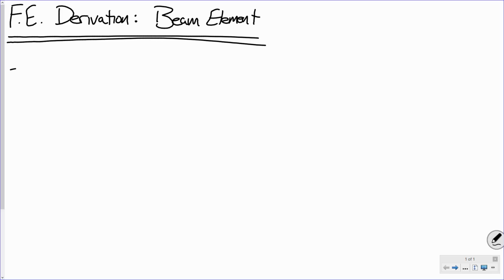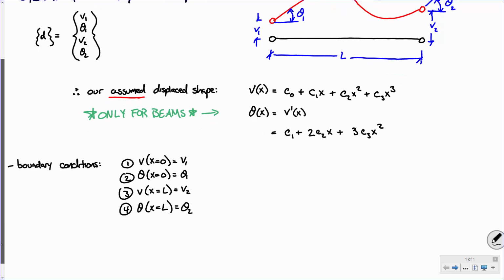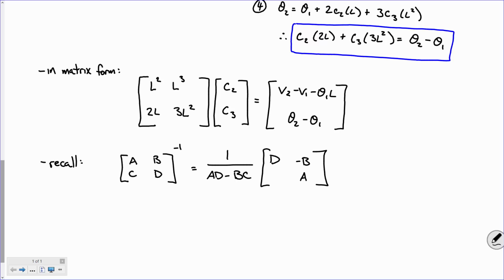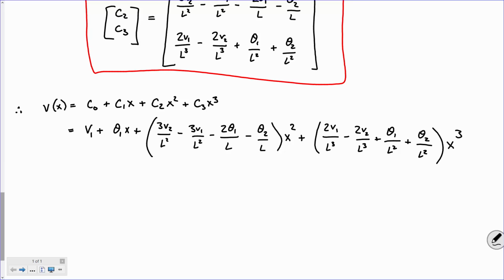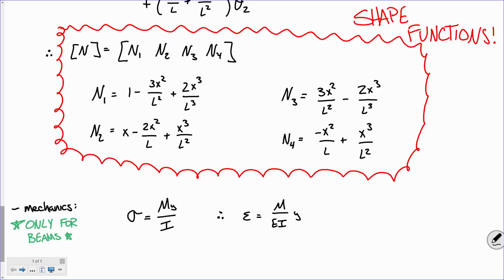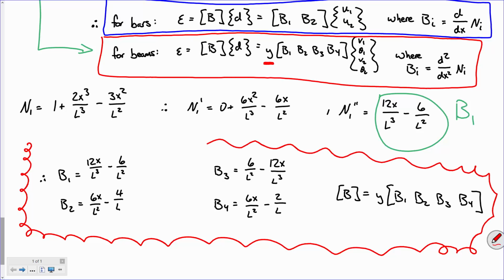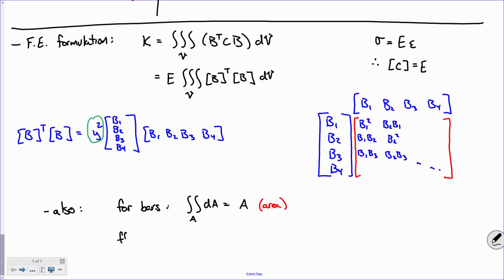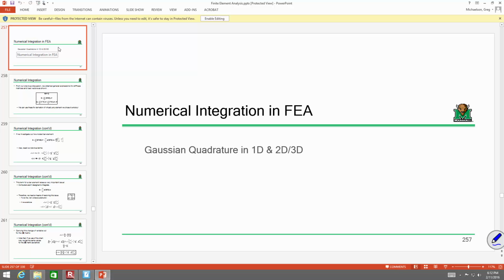ENGR 570 Lecture 10: F.E. Derivation of a Beam Element (2016.02.11)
- Derivation of Shape Functions for a Beam Element
- Derivation of [K] Matrix for a Beam Element